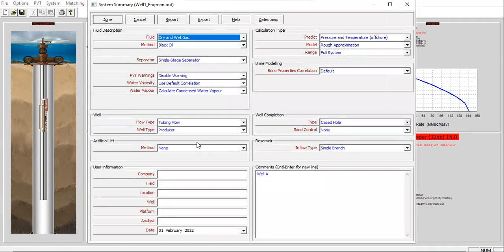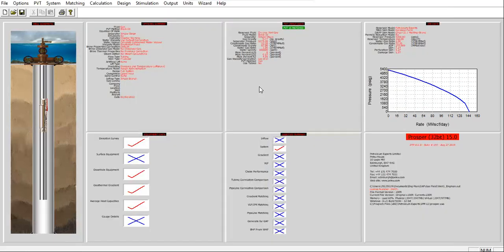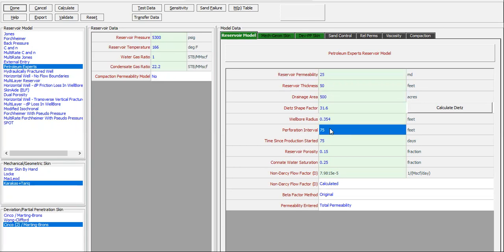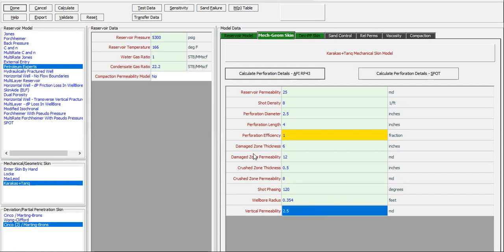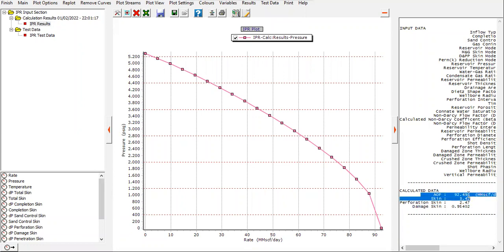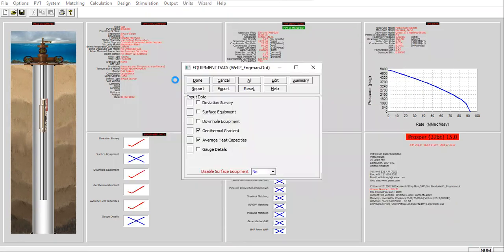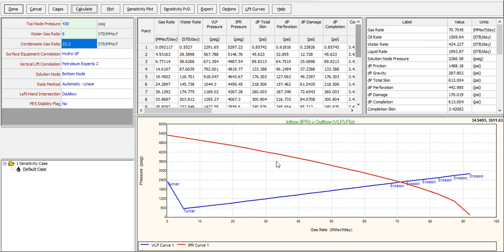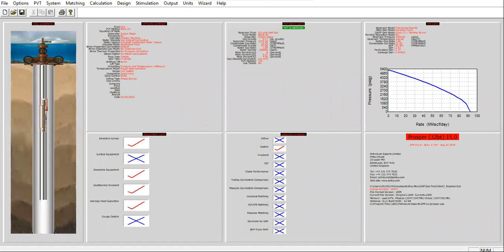GAP Tutorial 12: 2nd Well (Well Section)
GAP & Prosper Tutorial